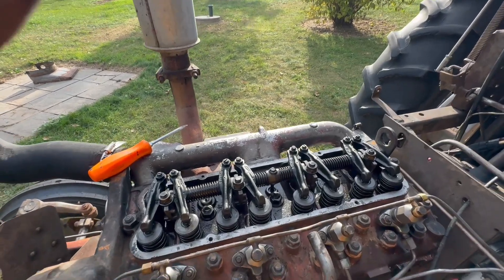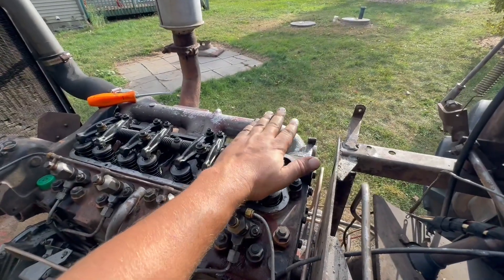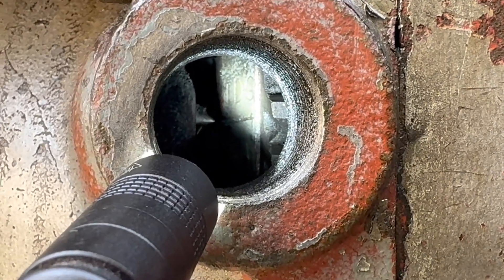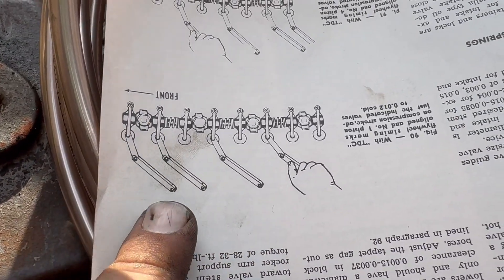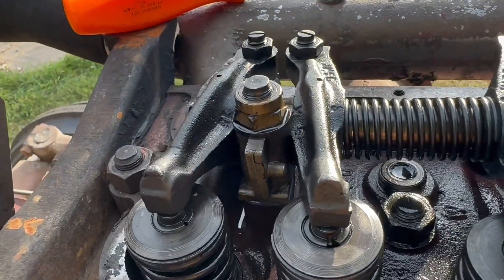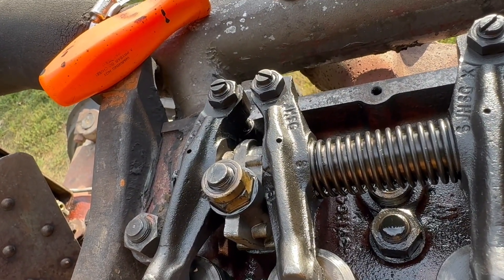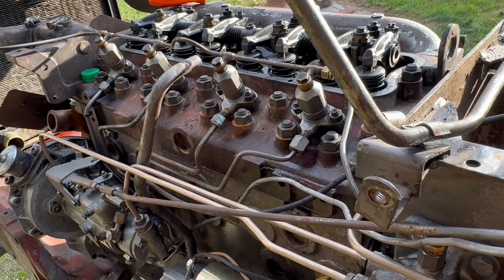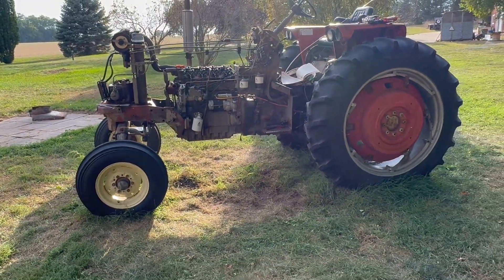Massey Ferguson 175 / 180 Diesel Tractor Valve Adjustment Setup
Valve adjustment setup. Going back to the book to show which valves can be adjusted in which position. Intake and exhaust valves should be adjusted to .012 cold in the correct positions.